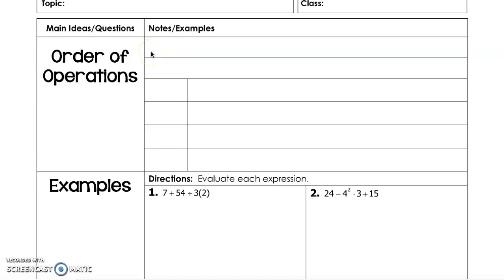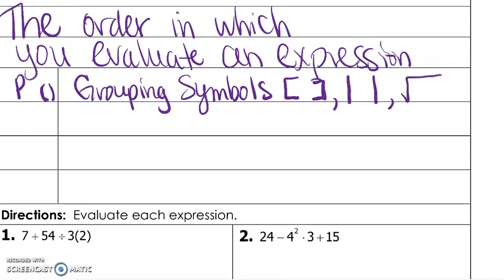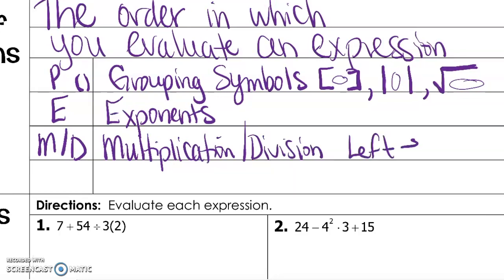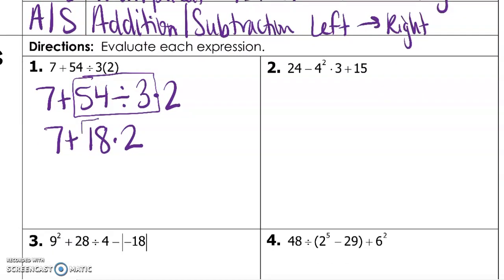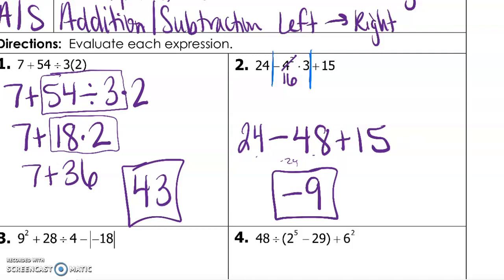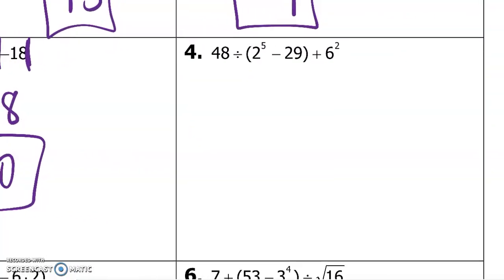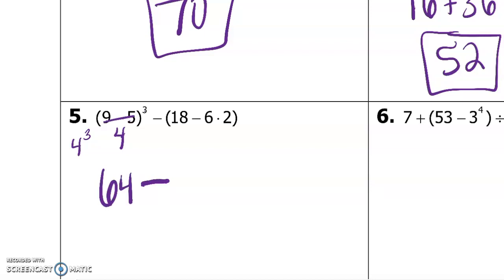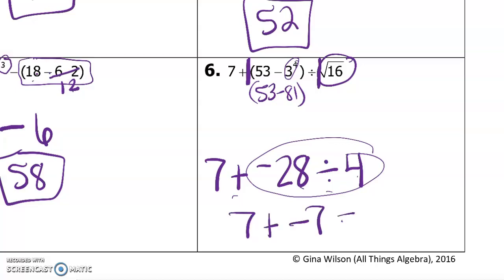Page 18 Notes (PreAlg)